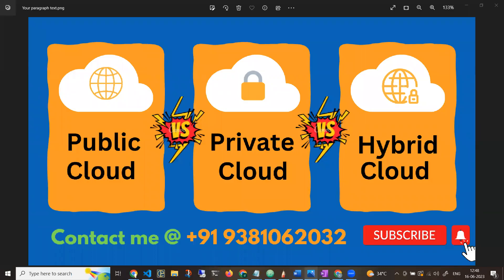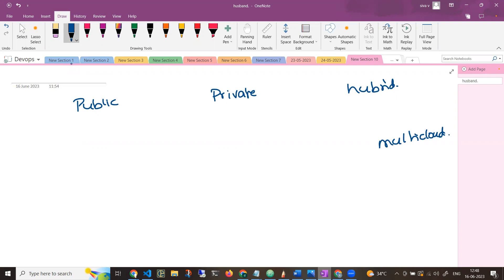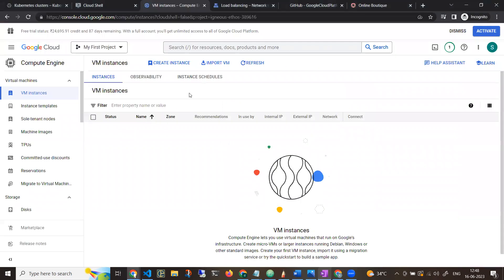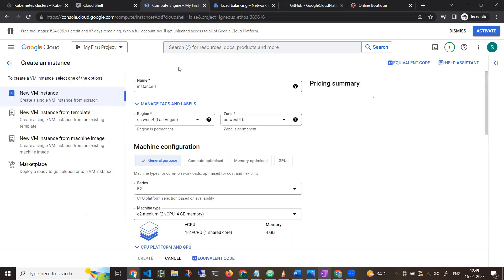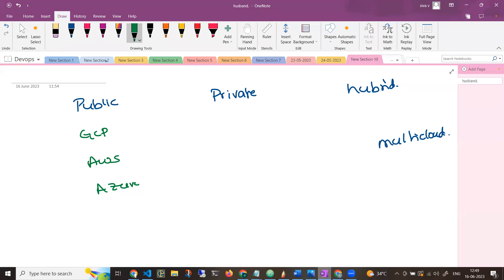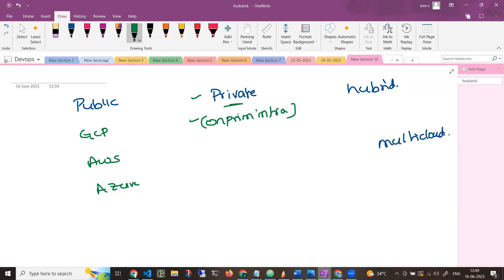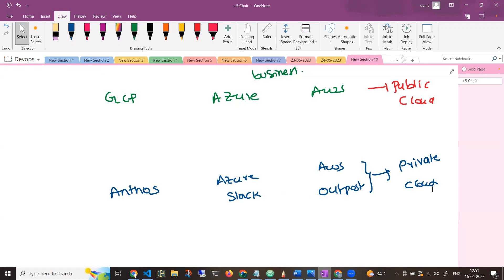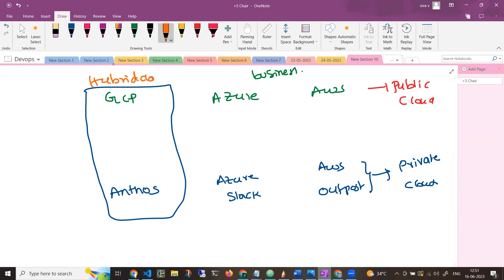[ తెలుగులో] Public Cloud vs Private Cloud vs Hybrid Cloud